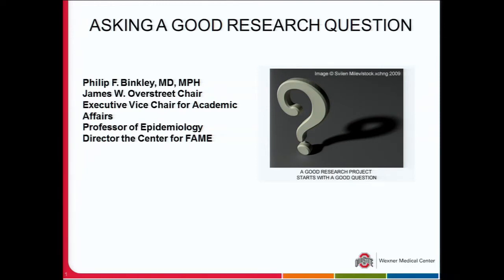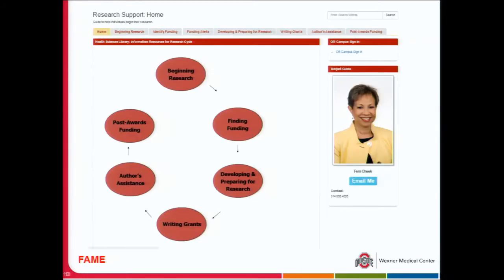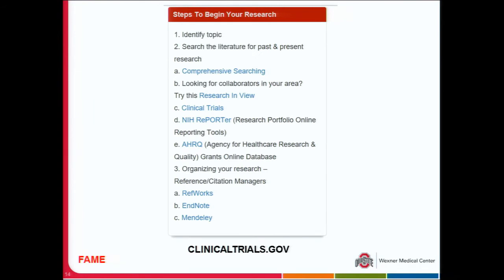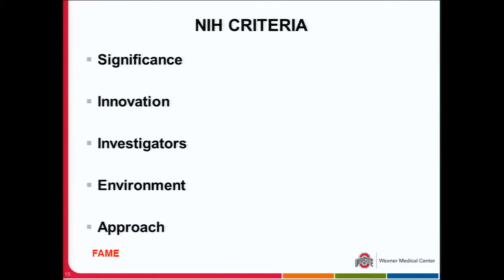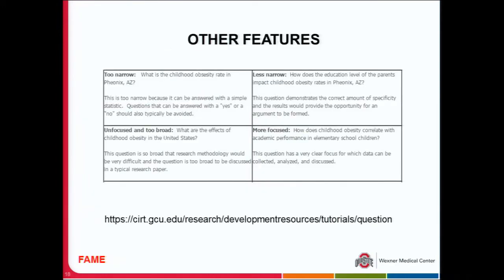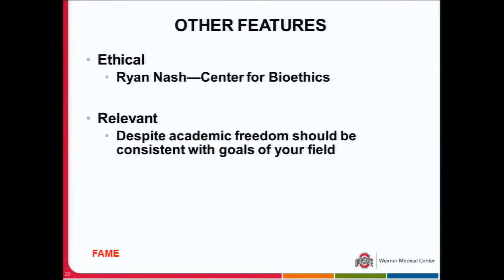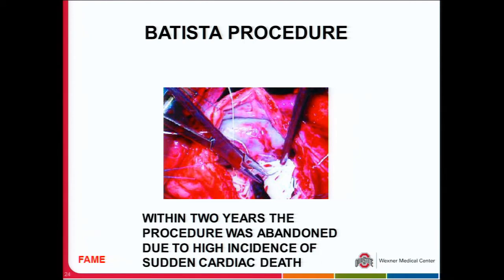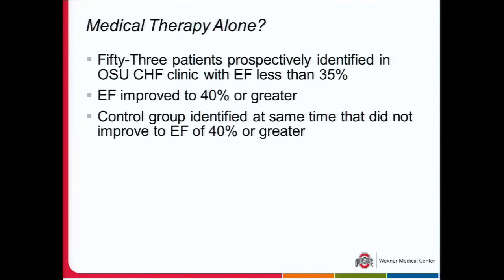Asking a Good Research Question Part 2